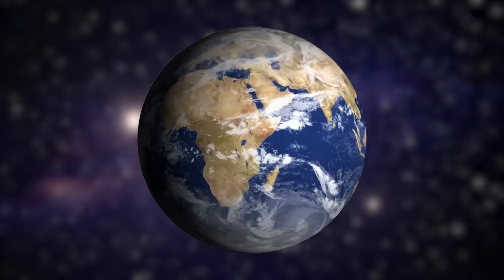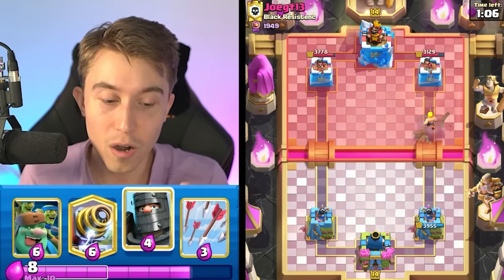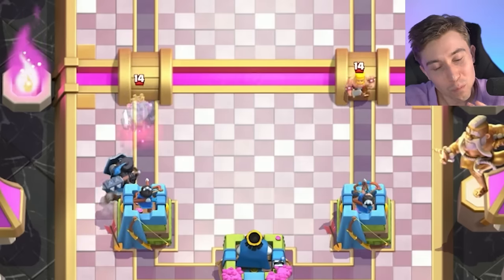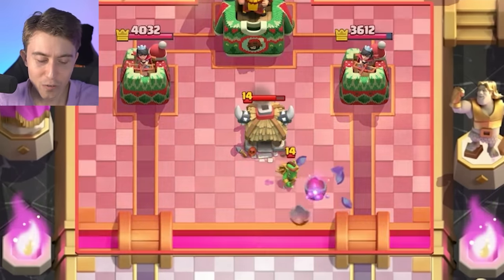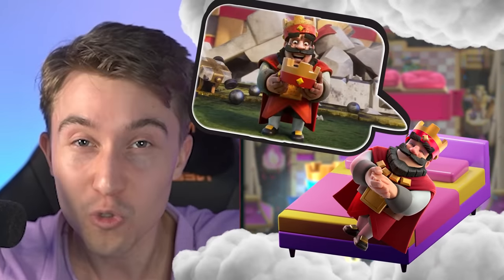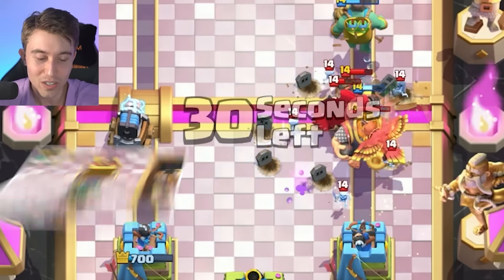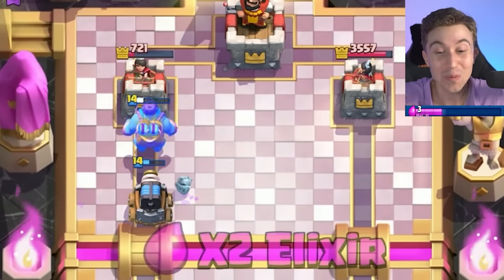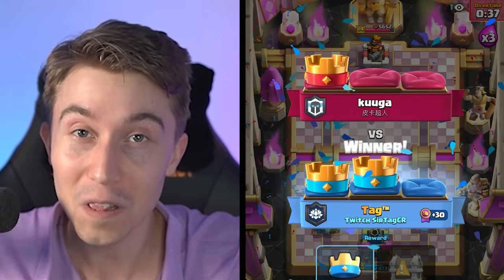OUTPLAY ANY MATCHUP! BEST GOBLIN GIANT SPARKY DECK — Clash Royale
Best Goblin Giant Sparky Deck | SirTagCR - Clash Royale

Once you learn this clash royale goblin giant sparky deck you'll be able to outplay any matchup! The lightning allows this clash royale sparky deck a pathway through buildings, electro dragon resets, and an easy way for clash royale sparky to break through high-damage ranged cards like archer queen. While the sparky clash royale deck feature, devastating hunter, and dark prince keep this sparky goblin giant deck safe on defense. This sparky goblin giant deck is preferred by the rank 3 player in the world; this is the clash royale best deck if you want to make outplays and destroy any deck in the game while learning how to play sparky. This clash royale best sparky deck 2023 is the best deck in clash royale out of all the goblin giant sparky decks due to its commendable consistency at the top ranks of path of legends, securing top spots throughout multiple clash royale metas.